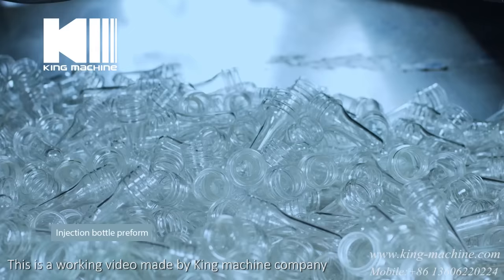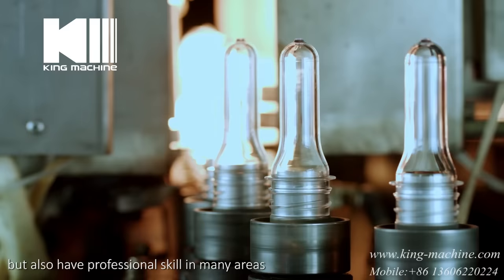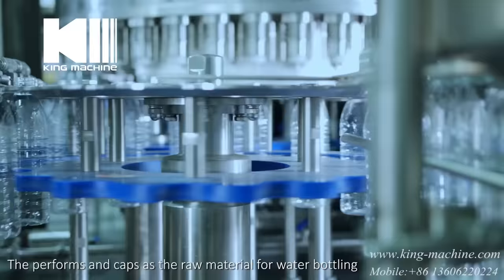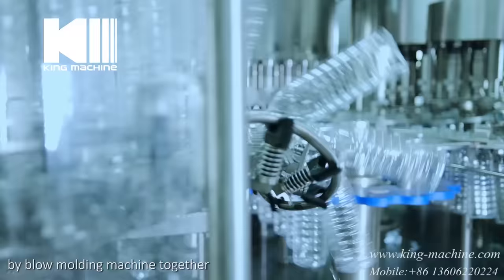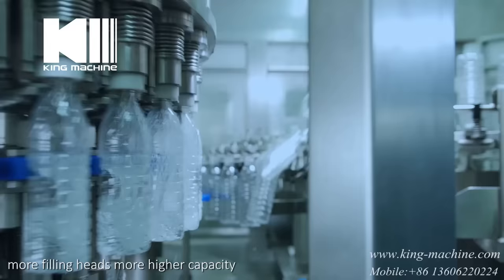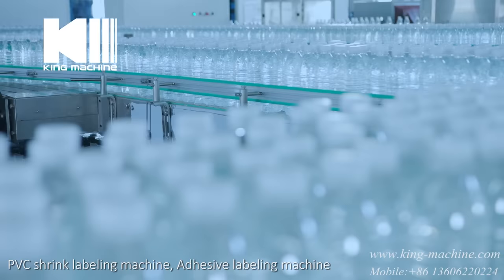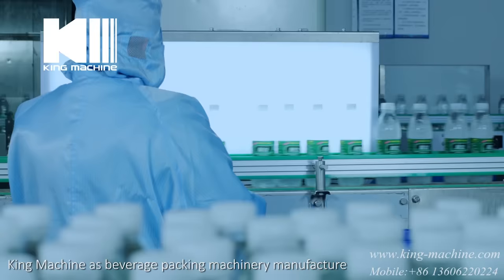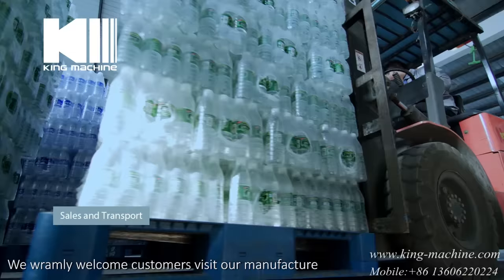Complete Bottled Water Production Line From A to Z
This is a working video made by King machine company showing that how to set up a water factory also show you how to produce bottle water from A to Z.

King machine company has rich experience in the field of PET plastic packaging make us not only become the industry expert but also have professional skill in many areas.

So far we have provided more than 1000 water filling lines for more than 90 countries in the world. We will always keep researching and innovating in the fastest-growing market and make sure us and our customer to be the leader of our industry.

The performs and caps as the raw material for water bottling manufacture produced by Injection molding machine from pet resin and PE resins, as the beginner of investor or small investor also can purchased from supplier directly .

The empty bottles are blowed from preforms by blow molding machine together with water chiller and enough compressed air, the empty bottles will delivery to washing-filling-sealing machine by air conveyor system,  the filling machine composed three functions, bottle washing part washes bottles by clean and ozone water to make sure all the bottles fill water clean enough, And bottle filling part fill product inside bottle by different filling nozzles, more filling heads more higher capacity, after filling , the sealing part will seal bottles. The naked eye detects whether the bottle contains impurities.

After the bottles will go to the labeling system, depends on customers' requirement King machine company can supply the OPP labeling machine, PVC shrink labeling machine, Adhesive labeling machine, then the bottles will be dated.
After the bottles will go inside shrink wrapping machine or carton packing machinery, the final bottled water go to different pallet and sending to market.

King Machine as beverage packing machinery manufacture has supplied excellent equipments and perfect service for many customers worldwide, such as England Glen Affric Brewery , India Coca Cola,  Kenya Aquamist, Tanzania Sayona Jambo, Uganda Blue Wave, Venezuela Canaima etc. We wramly welcome customers visit our manufacture